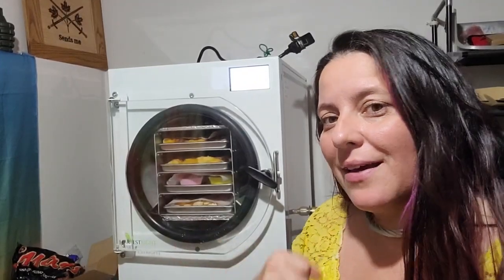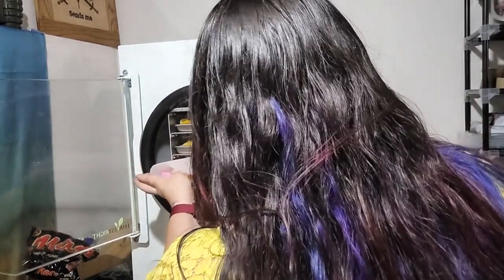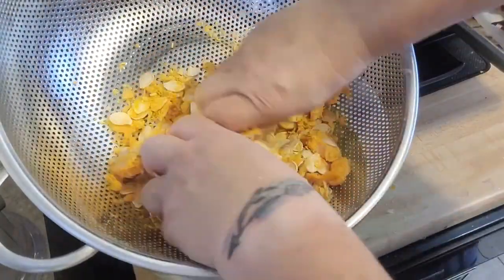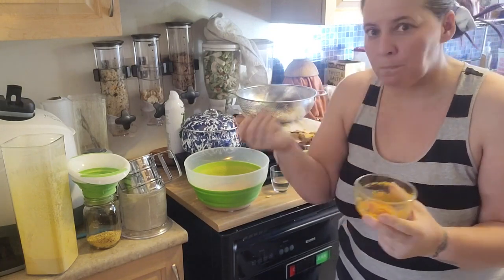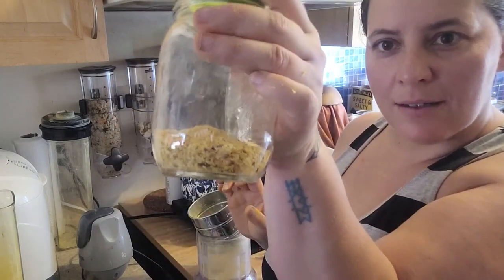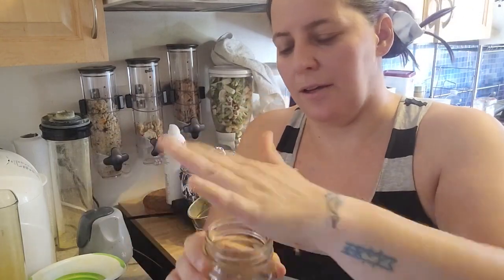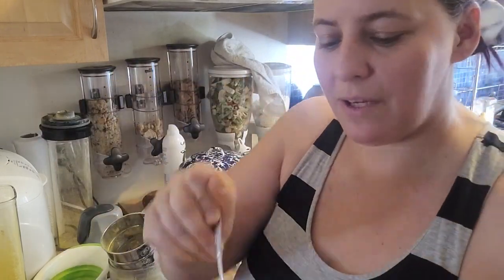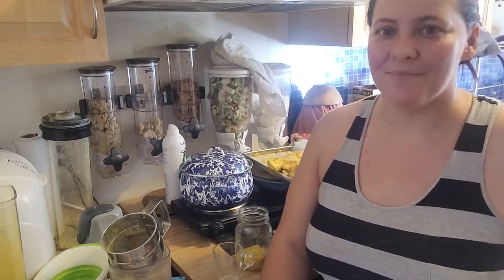Pumkin Puree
Today we show you how to make some pumpkin puree...